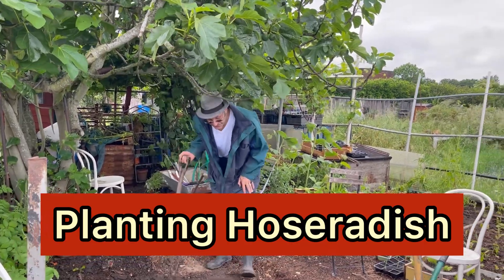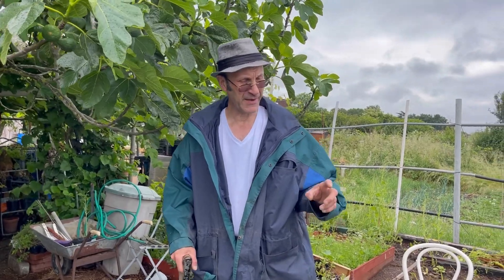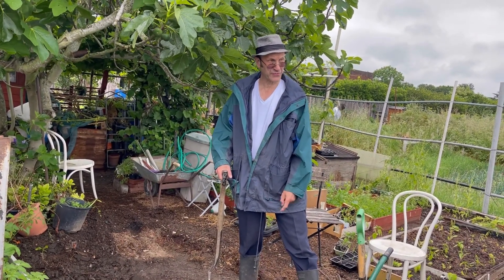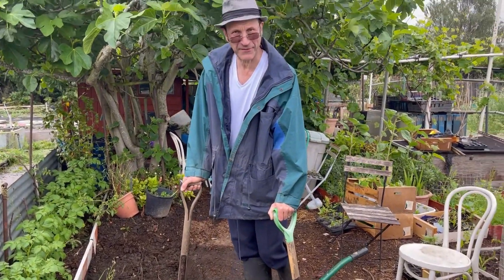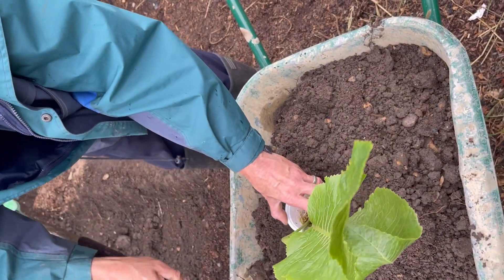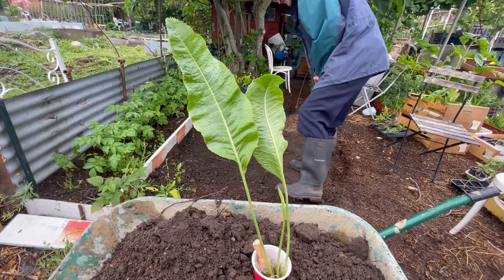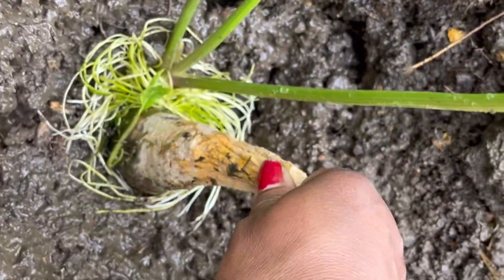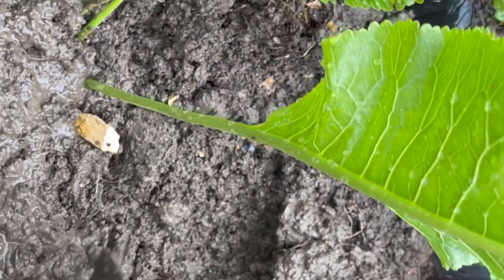Planting Horseradish, J & B’s Allotment Garden || Plot- 46 ||London, UK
Planting Horseradish at J&B’s Allotment Garden # Plot- 46 London UK